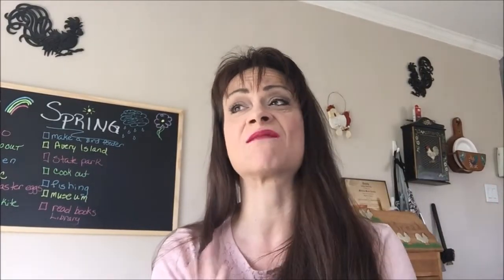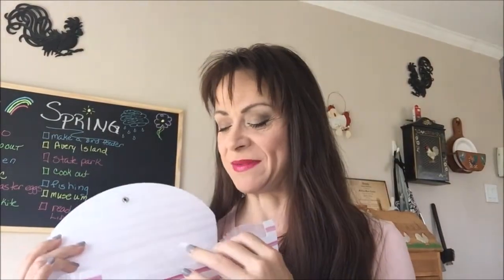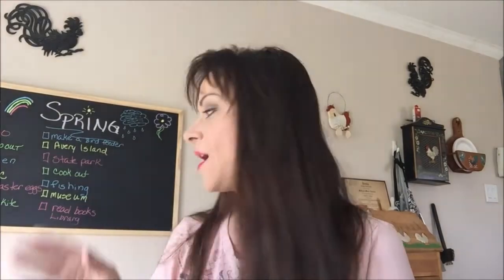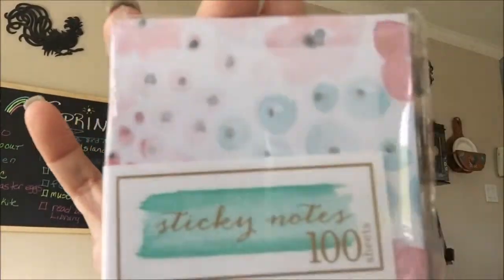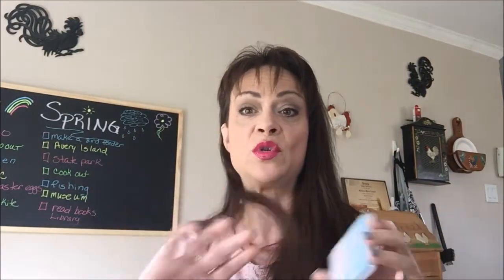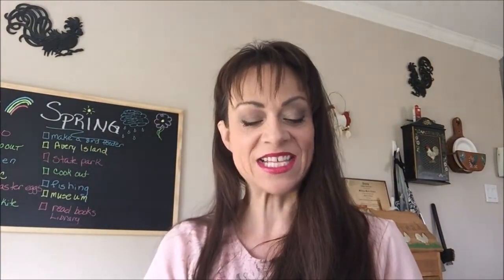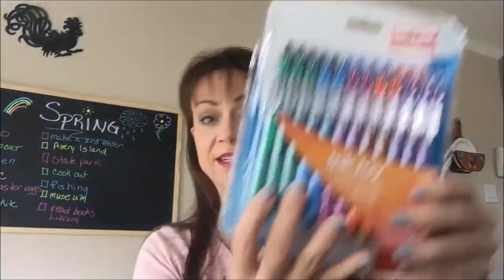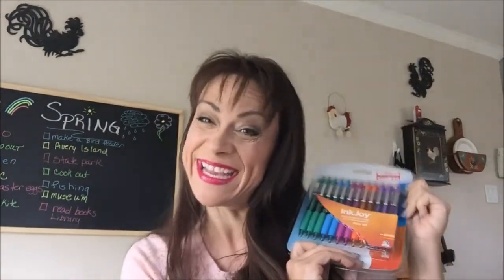Target Dollar Spot Haul March 2015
Hey everyone got a short little Dollar Spot Haul, mostly planner supplies.

$10 per month for 5 beauty products (Glam Bag Subscription)

$10 per month for 5 beauty products & lifestyle extras :)

$21 for 4-5 full size luxury/high end beauty products!!!

Hautelook: A great place to get high end merchandise slashed by 50+%.

Their plans start at $3/month and they have a money back guarantee.

How I plan my day?  Erin Condren
First time shoppers of Erin Condren will receive $10 off their initial order.  Just click the link above to collect your $10.

Postal mail:
Melissa Coates
15702 W Pershing Rd
Kaplan, LA 70548